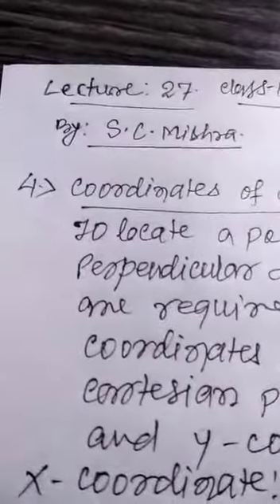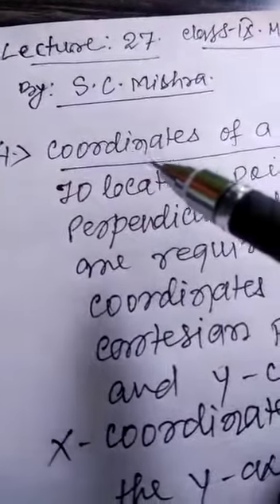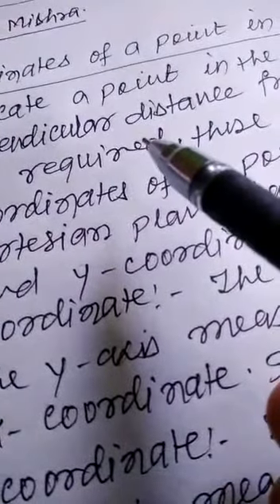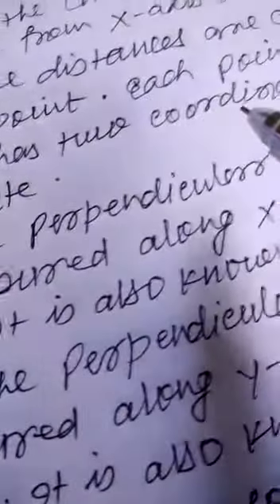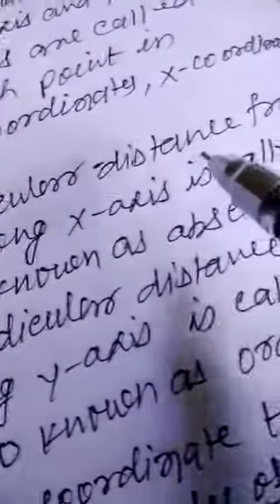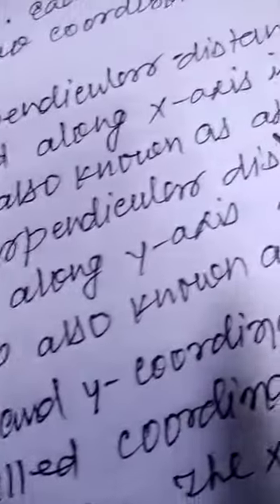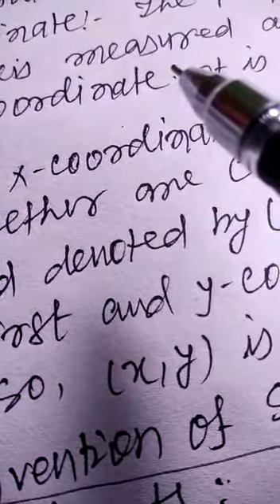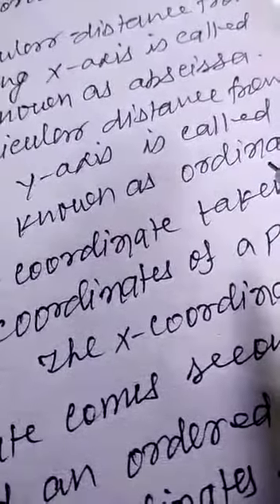Class 9 Maths Lect 27